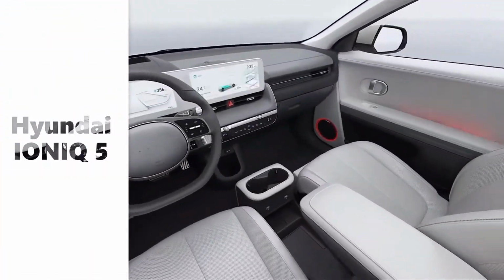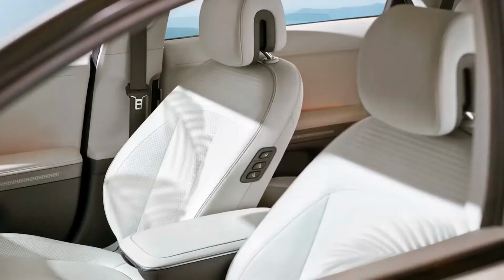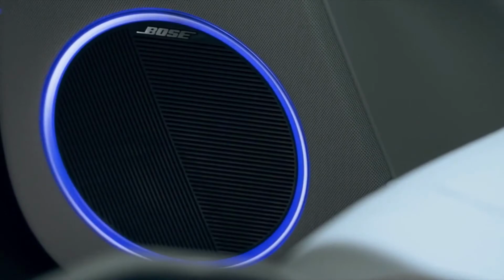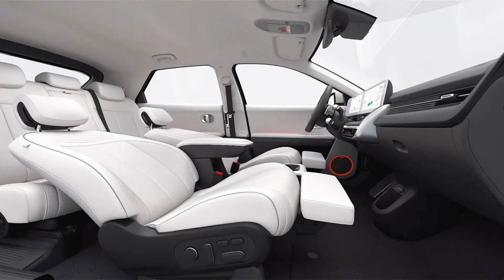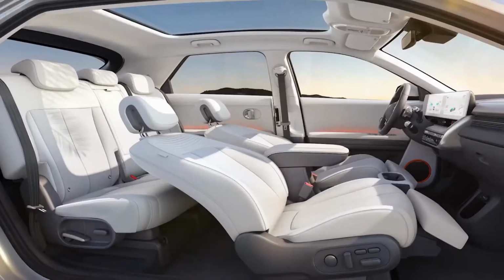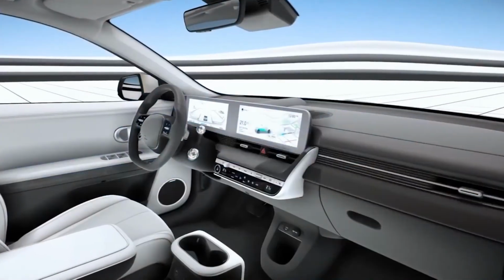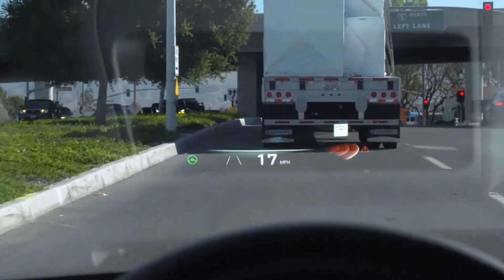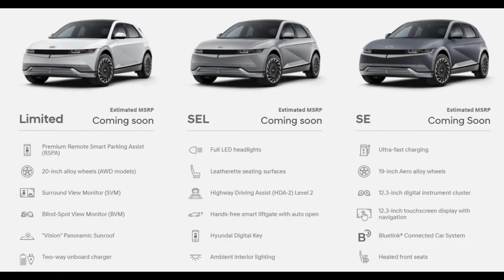2022 Hyundai Ioniq 5 Interior - Infotainment and Connectivity - IONIQ 5 EV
The Ioniq 5 is Hyundai’s first bespoke EV on the Hyundai Motor Group’s E-GMP platform and as such would be a natural choice for a range-topping N version.

The interior of the 2022 Hyundai Ioniq 5 is high-tech, with a digitized dashboard donned with dual 12.3-inch displays: one for the infotainment system and the other for driver information. The 2022 Ioniq 5 also gets a head-up display with augmented reality that can show navigation directions on the windshield. Eco-friendly materials such as plant-based fabrics and recycled plastic bottles are used in the cabin. It has an entirely flat floor which gives maximum passenger and cargo space. The front seats recline and have foot support, allowing the passengers to relax while the 2022 Ioniq 5 is charging. It has a long wheelbase, a good front-seat and rear-seat passenger room, and ample storage space.

MSRP: From €43,620
Dimensions: 4,635 mm L x 1,890 mm W x 1,605 mm H
Horsepower: 170 to 306 hp
Battery: 58-72.6 kWh 523-653 V lithium polymer
Transmission: 1-speed automatic
Towing capacity: 1,600 kg